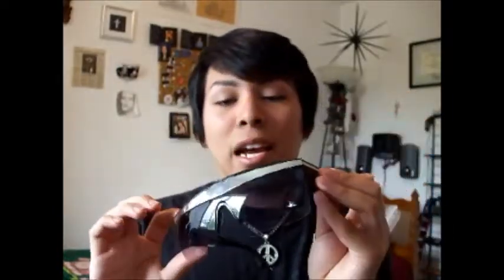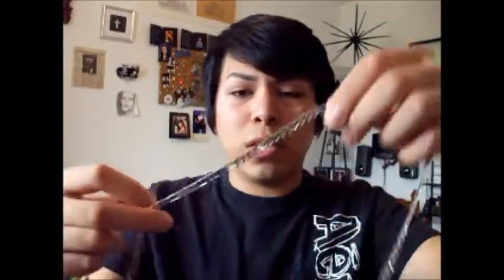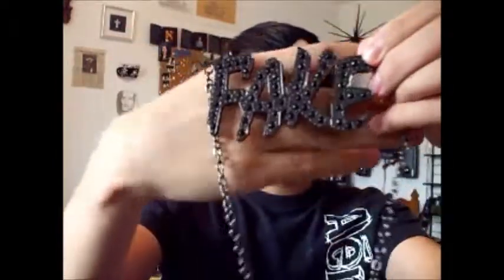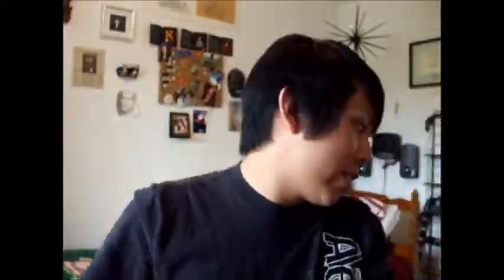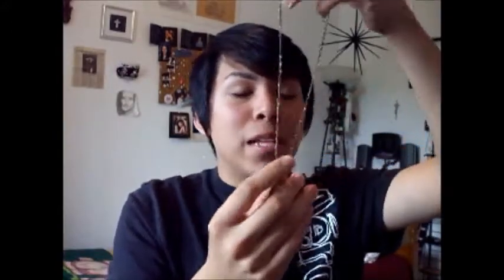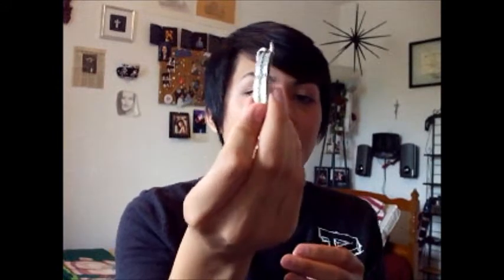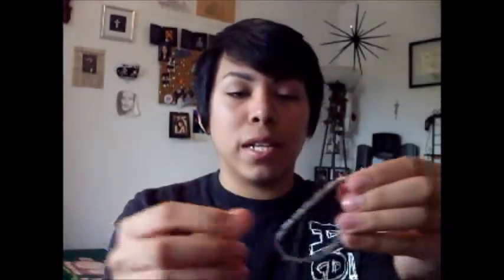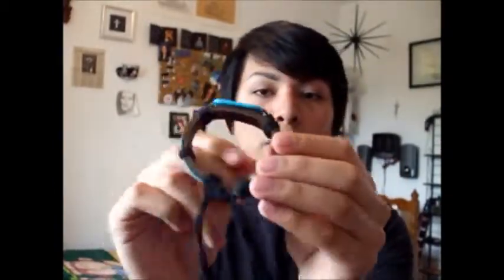My Jewelry and Sunglasses Collection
Just showing off some of the jewelry that I have had forever as well as my many sunglasses.